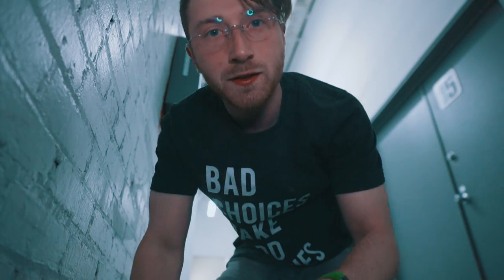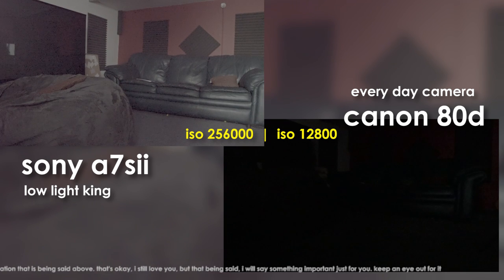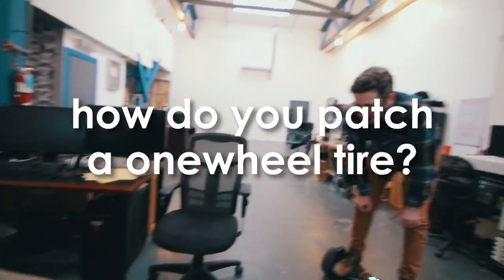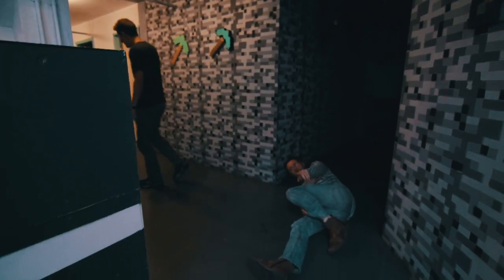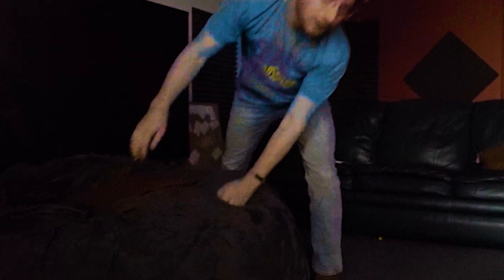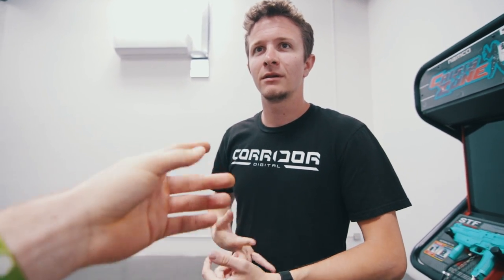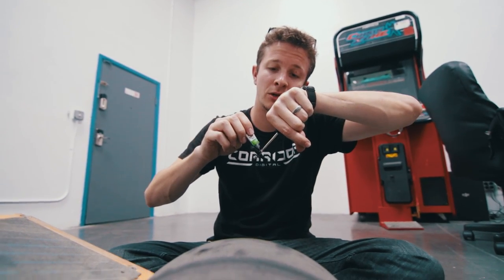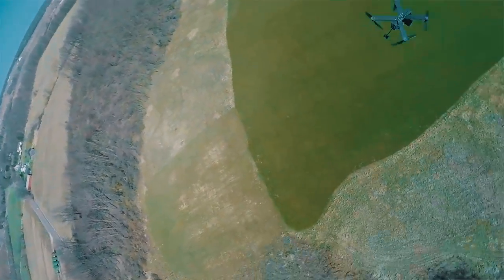Hole in One Wheel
This Episode ► Nick & C-Mike test the a7sii's low light capability, Wren pops his one wheel.

EPISODE MUSIC ►
Fragile "desc."